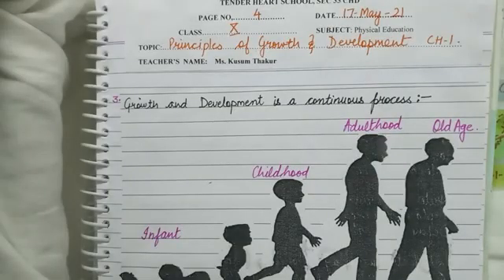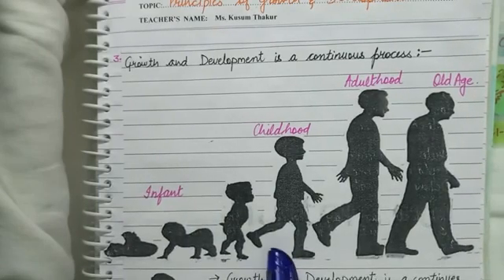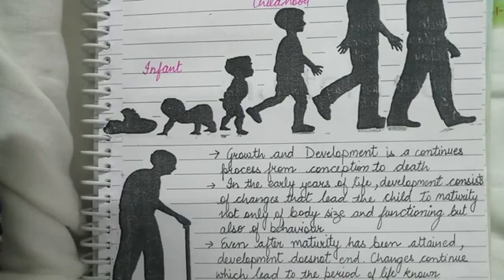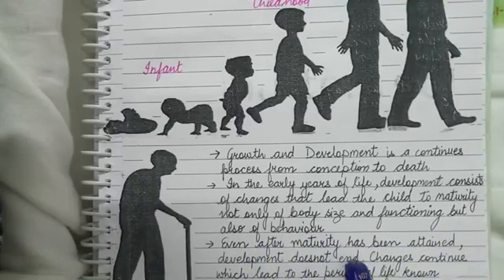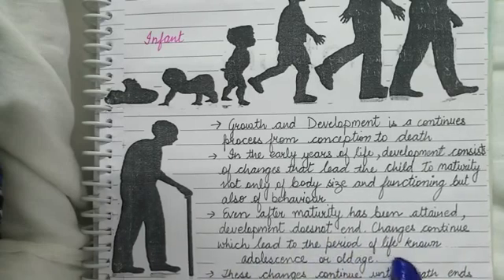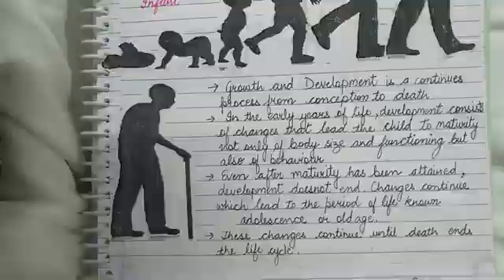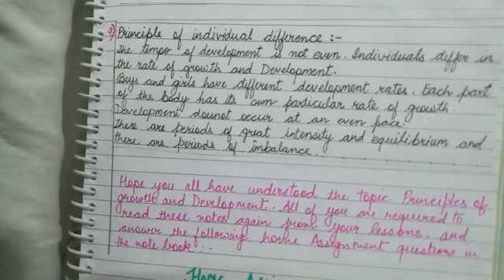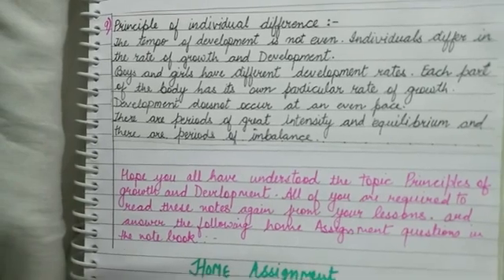Principles of growth and development, Physical Education, Class 10